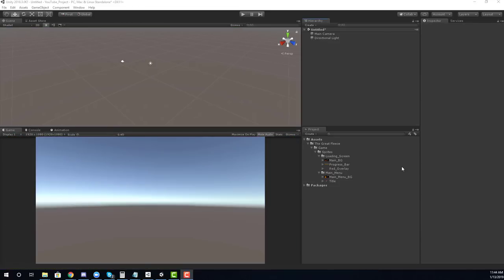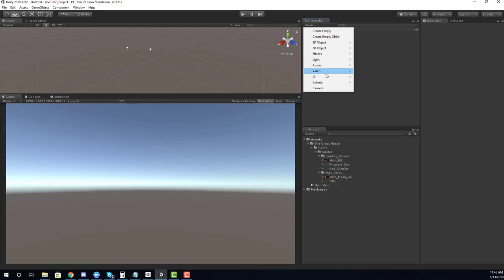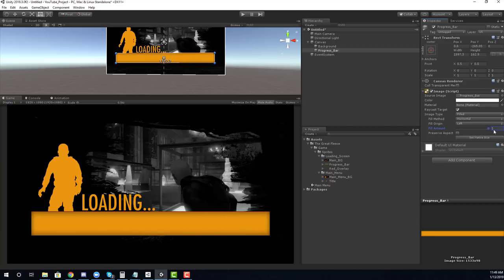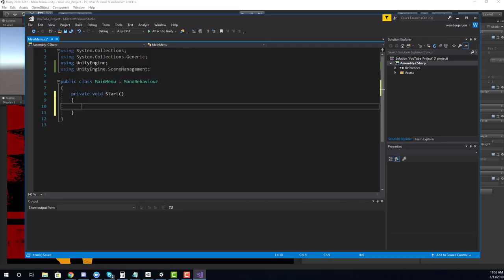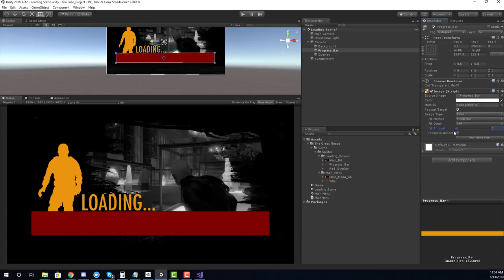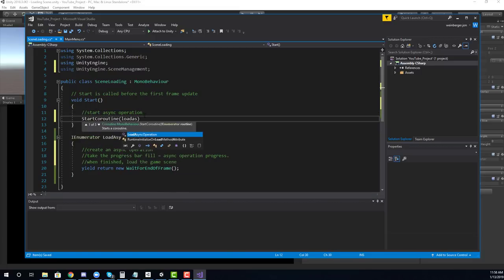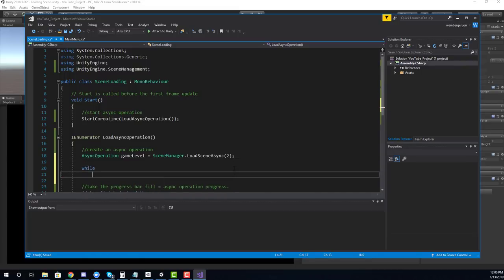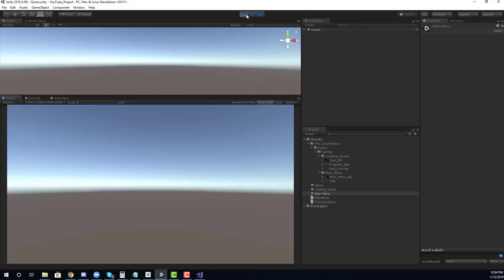How to make a LOADING screen in Unity!